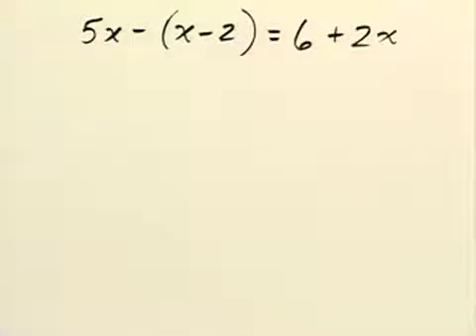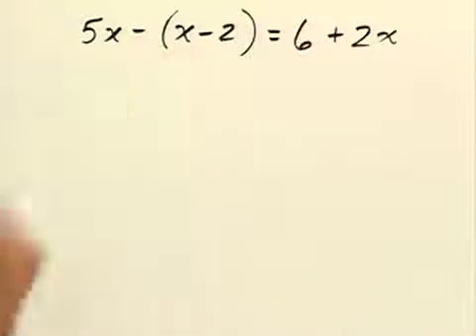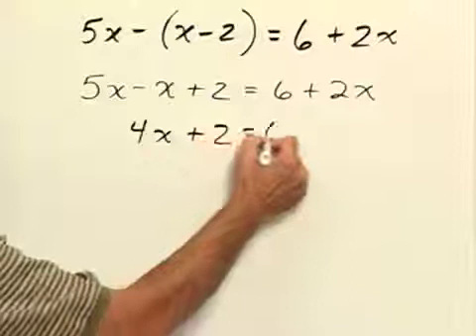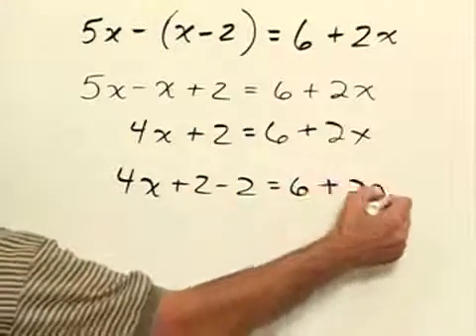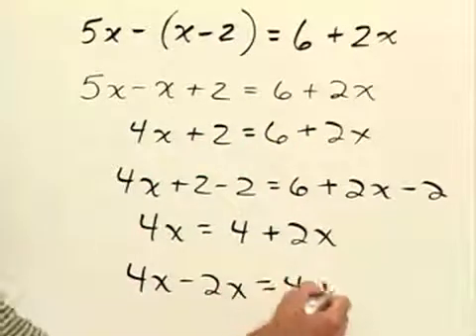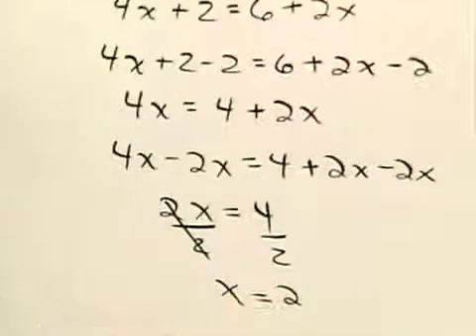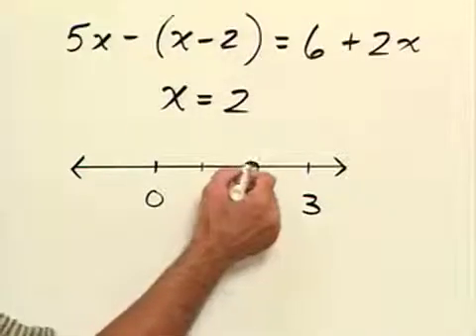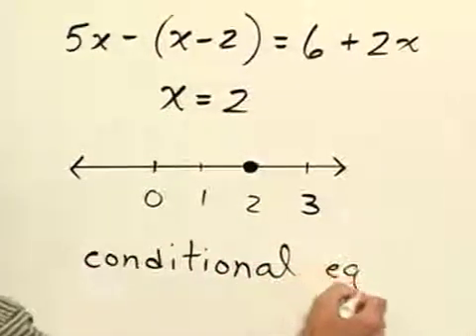Sullivan Intermediate Algebra Ch 1 Video 5